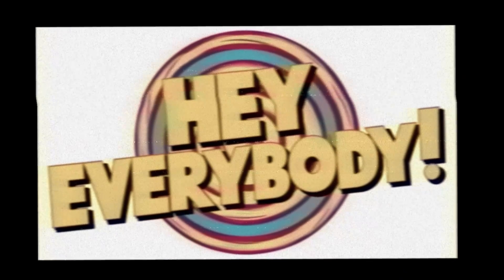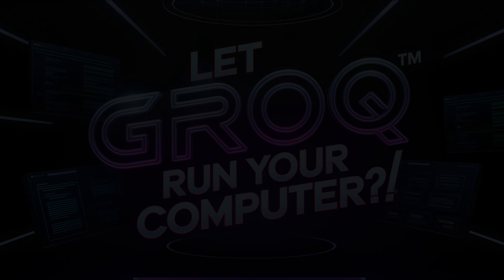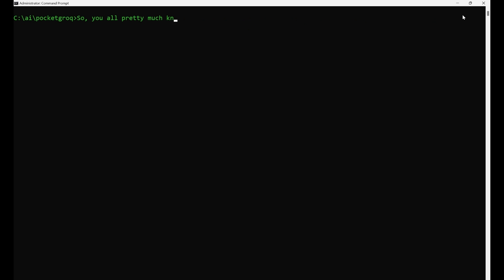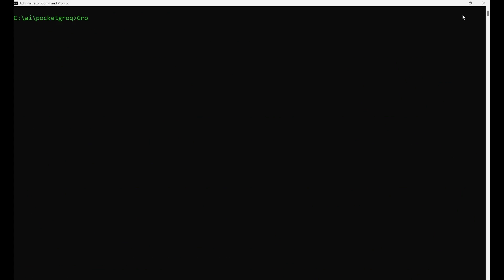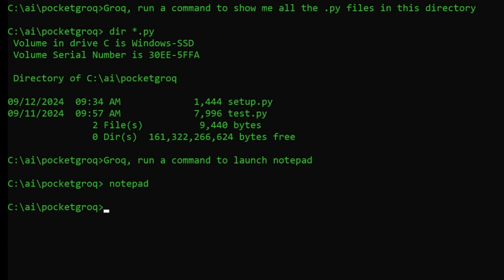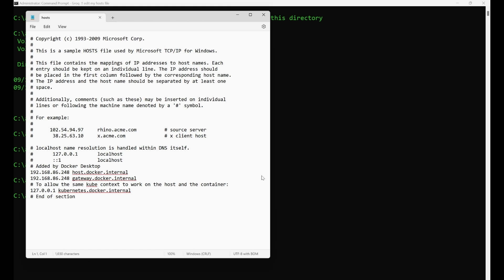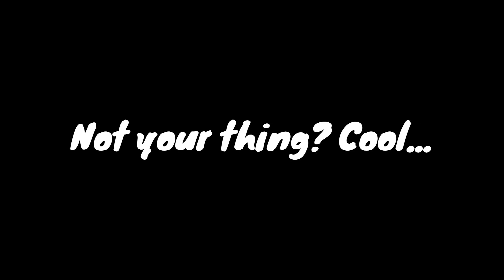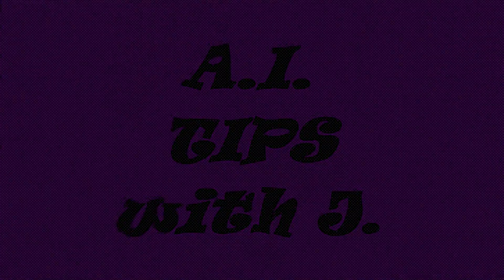Run Your PC with Groq™ AI – No Memory, No Problem!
Explore the future of PC control with PocketGroq™ AI!

In this video, we dive into how Groq™ AI revolutionizes your computing experience by allowing you to run programs, execute commands, and find files without needing to remember their names! Whether you're a tech enthusiast, developer, or someone dealing with memory challenges, Groq™ AI has something for you.

Learn how this incredible tool automates your computer tasks, retrieves real-time data, and simplifies command-line functions. J. demonstrates how PocketGroq™ CLI is a game-changer, showcasing its intuitive interface and powerful web search capabilities.

No need for complicated syntax-just ask Groq™ to do the work for you!

If you're ready for smarter, faster, and hands-free PC control, this video is a must-watch.

0:00 Run programs you can't name OR find!
0:25 World's catchiest theme song
1:00 Most people don't get this, but you're special
1:25 How it works
1:40 Is that a meteorologist in your pocket or is a warm front moving in?
1:50 Real-time data (and THE most interesting man in the world)
2:20 Run DOS commands without knowing any syntax!
3:15 Fun with Parkinson's - and Groq™ to the rescue!
3:30 Hey Groq™, program something.  My boss is watching.
3:50 World's catchiest theme song (reprise)

2)  Store the file in:  C:\ai\cli\cli.py

3)  pip install pocketgroq

4)  add 'Groq.bat' to c:\Windows with this content:
@echo off
python "C:\ai\cli\cli.py" %*

From the commandline prompt, any time you begin with 'Groq' the AI will respond, e.g.:

  c:\ Groq, what's the capital of Ohio?
  c:\ Columbus

Tell Groq to "run a command" to execute programs and DOS commands:

  C:\ai  Groq, run a command to clear the screen

...or use the "!!" shorthand:

  C:\ai  Groq, !! clear screen

Experiment!  And PLEASE share your discoveries.  Thanks...

-jjg